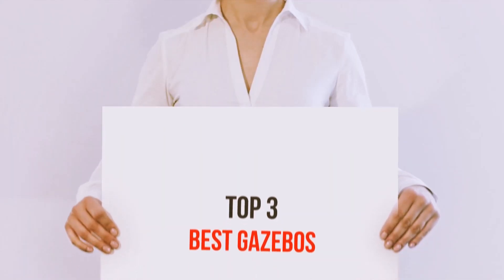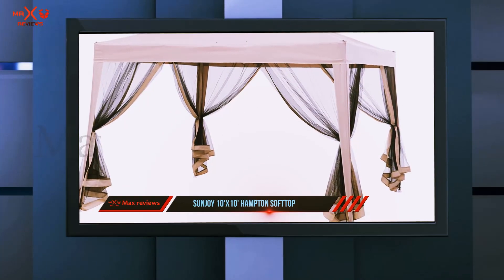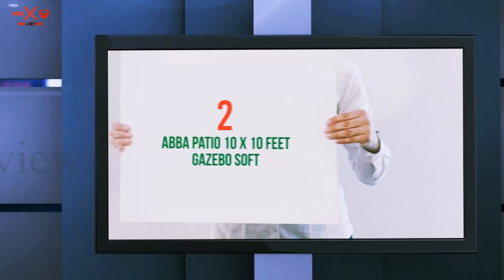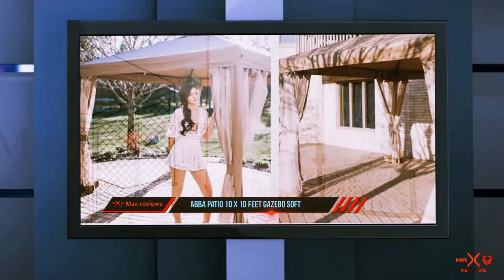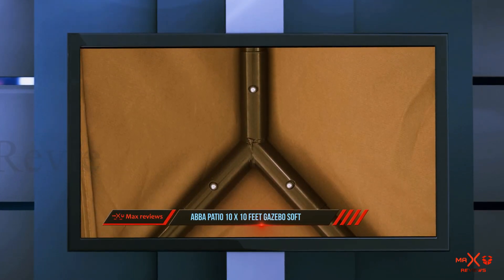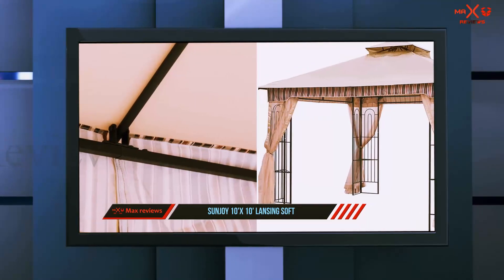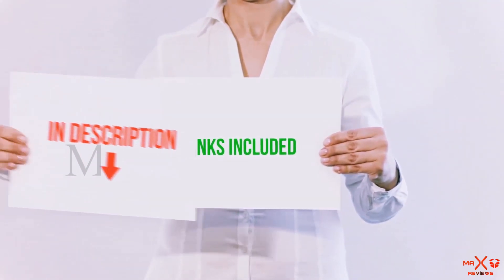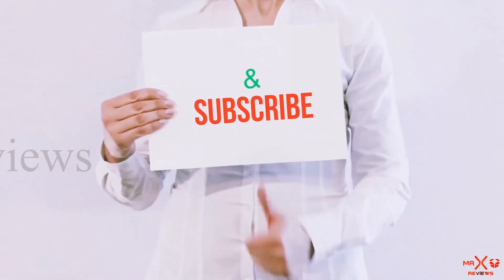Top 3 Best Gazebos 2023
Here is the Updated Prices of the Best Gazebos in 2023!

Things that we mentioned in this video:
1. Sunjoy 10'x 10' Lansing Soft - B01MRWSWGW
2. Abba Patio 10 x 10 Feet Gazebo Soft - B00SUVSVIE
3. Sunjoy 10'x10' Hampton Softtop - B00BH93UY6